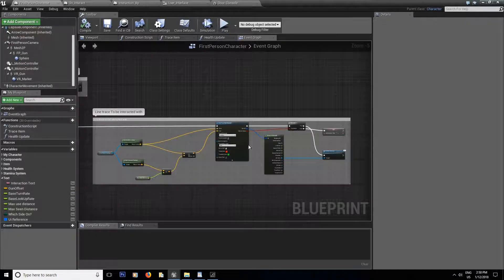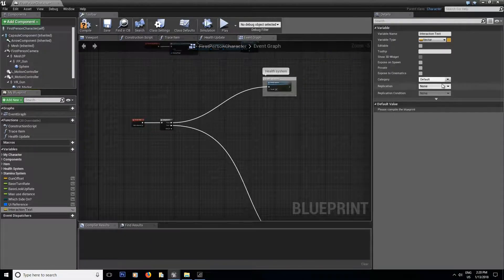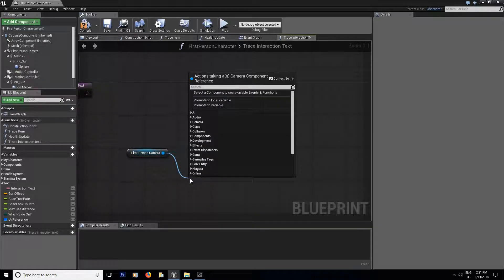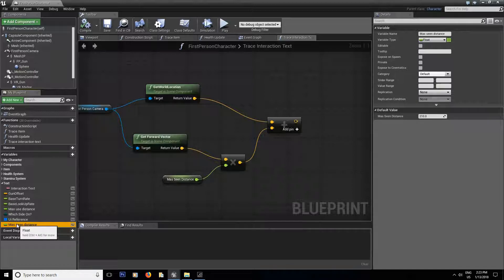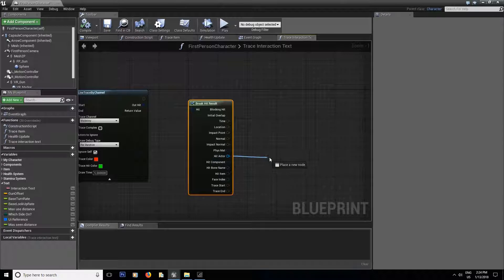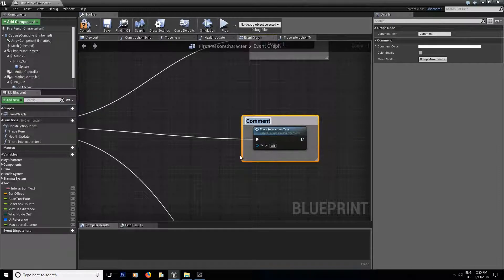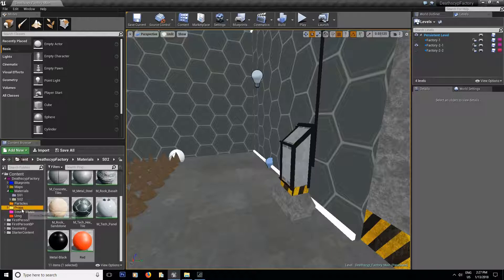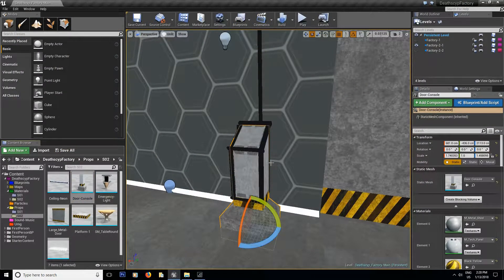Ue4 Tutorials - Deathscyp Factory S02E20 - Interaction text by line trace Part 1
Hey guys!

In this episode we create a line trace to be able to see an interaction text when approaching an Bp/object. Cheers!